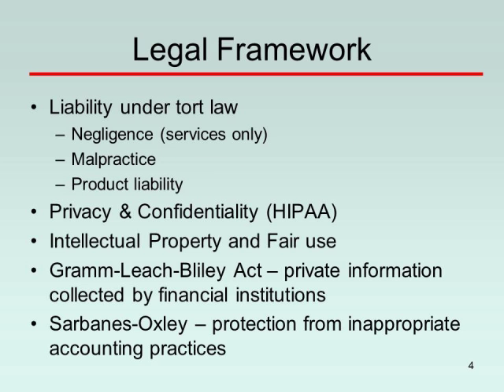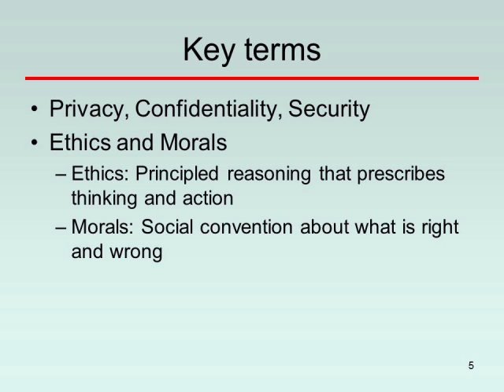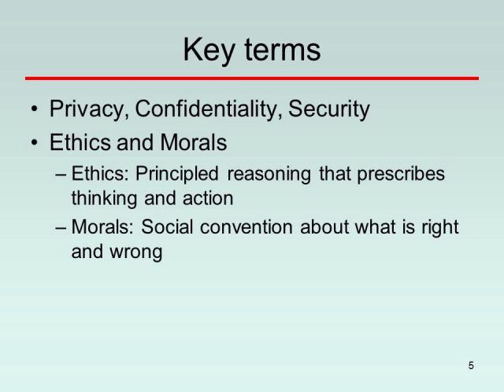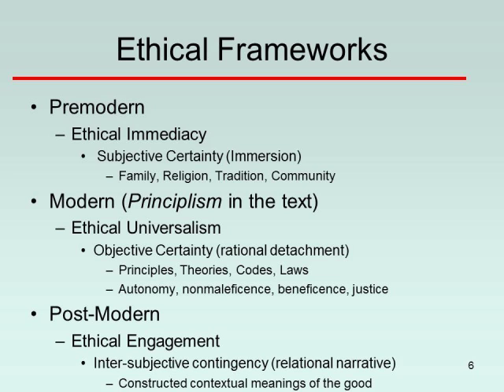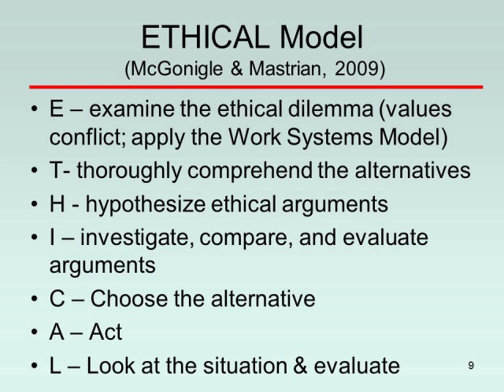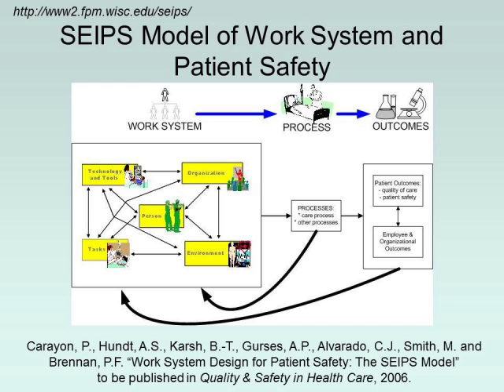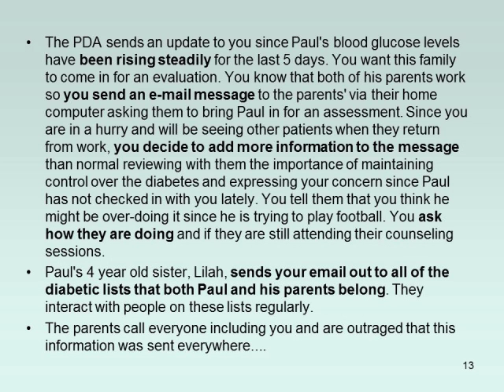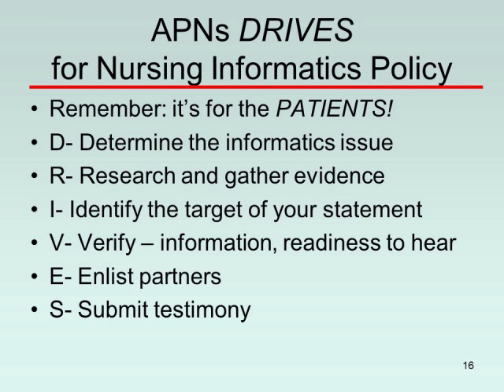Policy and Ethics and Nursing Informatics